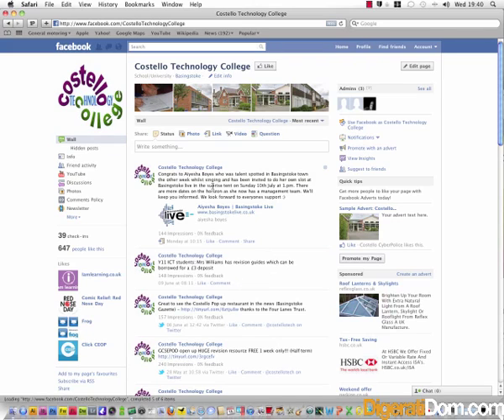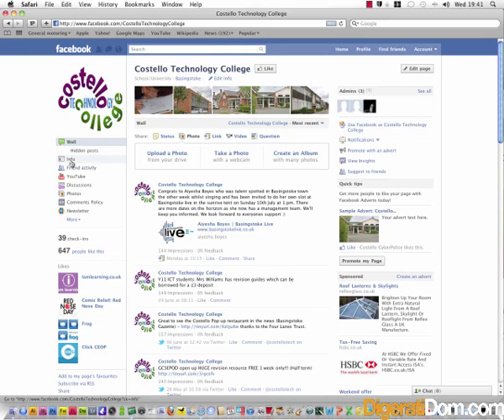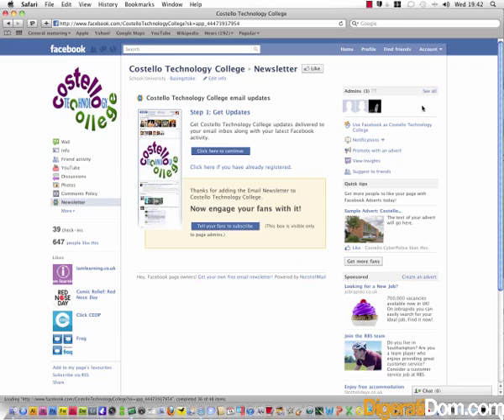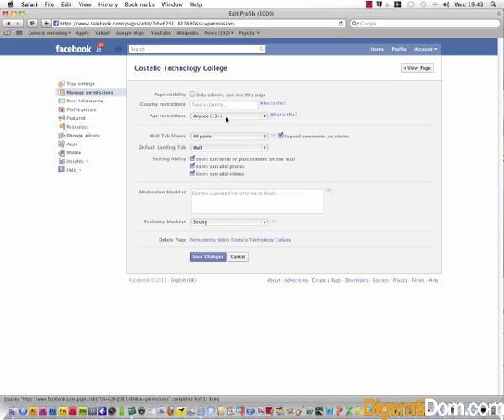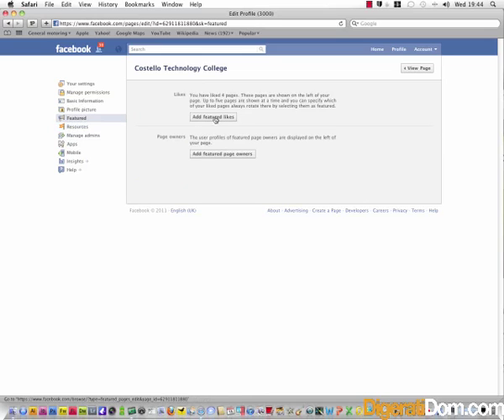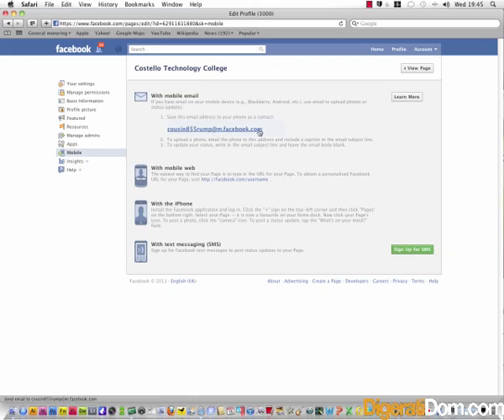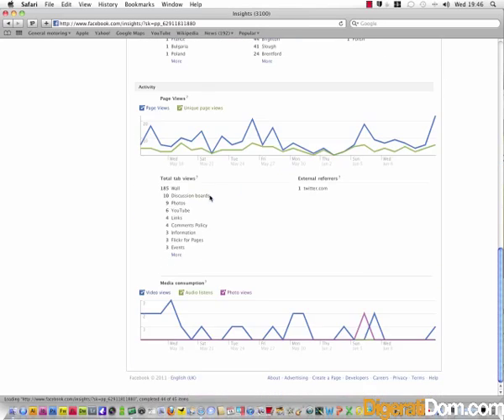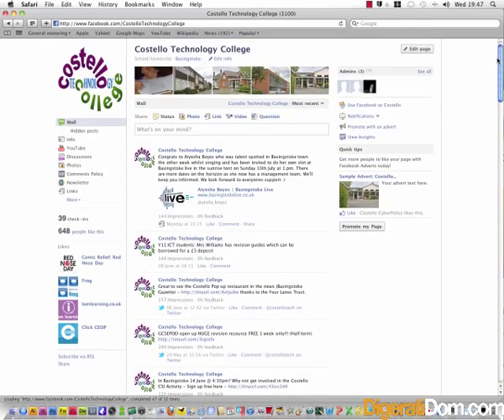Overview of Facebook Page for Schools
This screencast gives an overview of Costello Technology College's official social media presence on Facebook and gives some suggestions to other schools on how to use it as a communications tool.